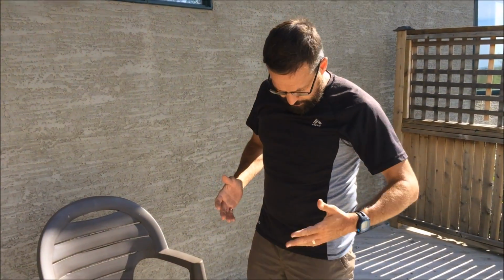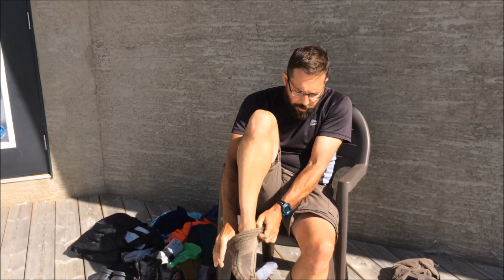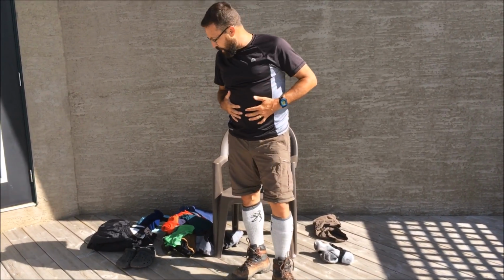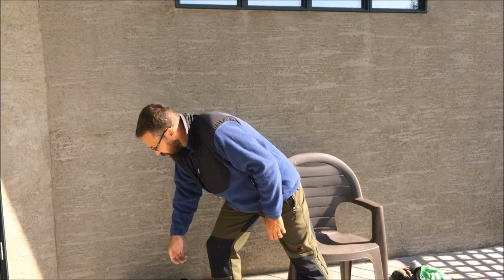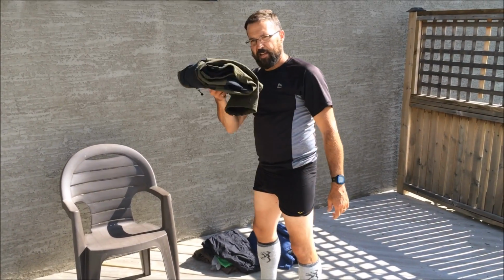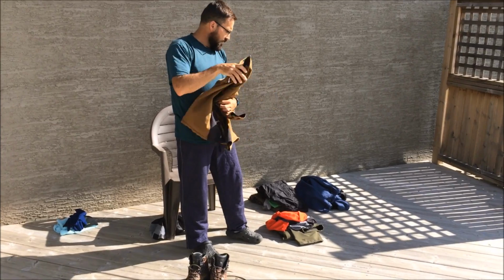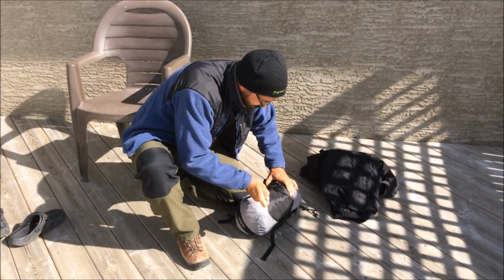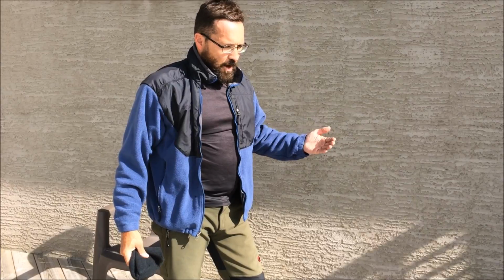Clothing for a multi-day backpack trip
A quick chat about the clothes I bring on a 3-6 day hike.